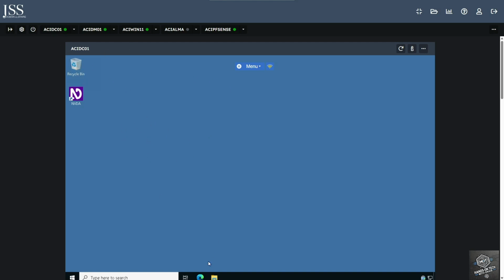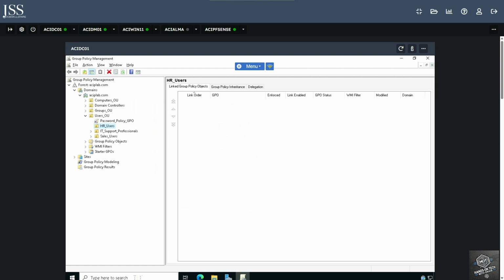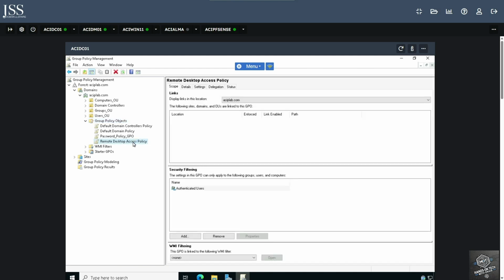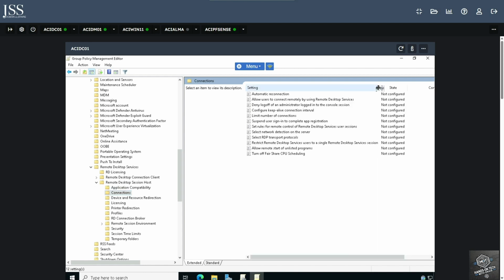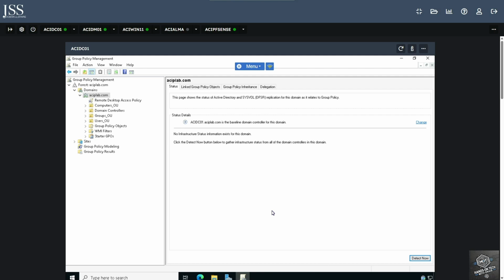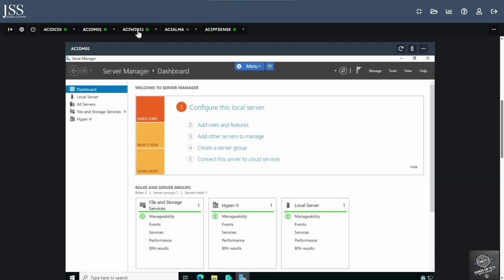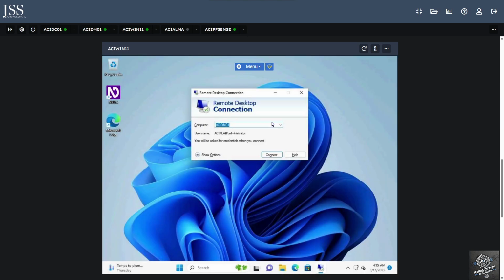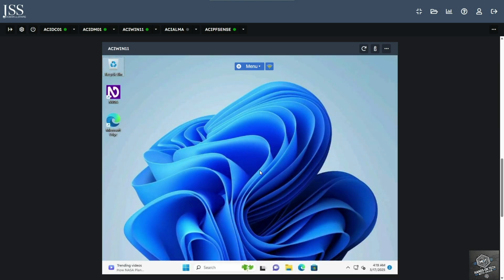Enable Remote Desktop Access via Group Policy | Step-by-Step Guide (GPO Configuration)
🔹 Learn how to enable Remote Desktop access using Group Policy on a Windows Domain Controller! 🔹

In this tutorial, I will guide you through the step-by-step process of:
✅ Creating a Group Policy Object (GPO) for Remote Desktop access
✅ Enabling "Allow users to connect remotely using Remote Desktop Services" policy
✅ Linking the GPO at the domain level
✅ Applying the Group Policy settings with gpupdate /force
✅ Verifying Remote Desktop access from ACIWIN11 to ACIDM01

🎯 Steps Covered in This Video:
1️⃣ Log in to ACIDC01 (Domain Controller)
2️⃣ Open Group Policy Management Console (gpmc.msc)
3️⃣ Create a new GPO named "Remote Desktop Access Policy"
4️⃣ Enable Remote Desktop Services settings
5️⃣ Link the GPO to the domain level
6️⃣ Update the policy on ACIDM01 using gpupdate /force
7️⃣ Test Remote Desktop connection from ACIWIN11 to ACIDM01

🎯 Tools & Commands Used in This Video:
📌 Group Policy Management (gpmc.msc)
📌 Command Prompt (gpupdate /force)
📌 Remote Desktop Connection (mstsc)

Background-Track: @halalbeats